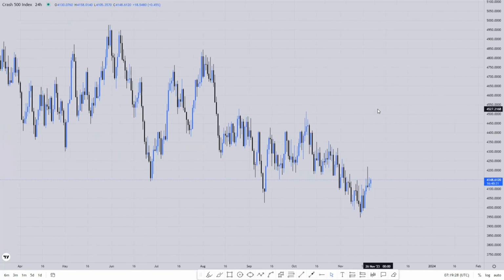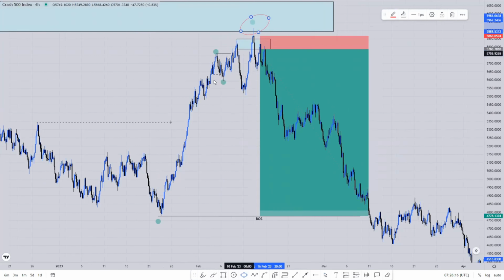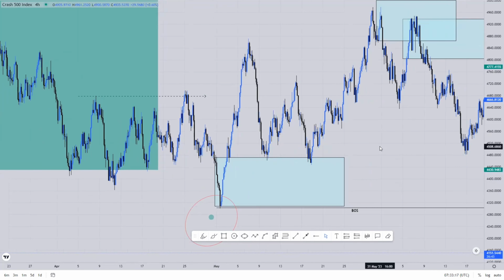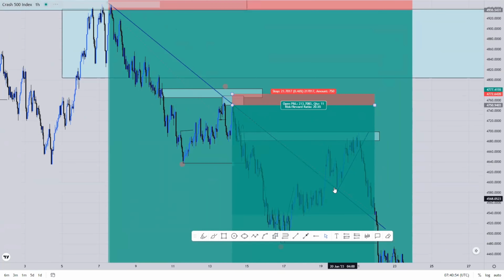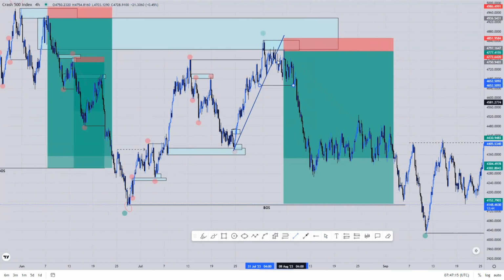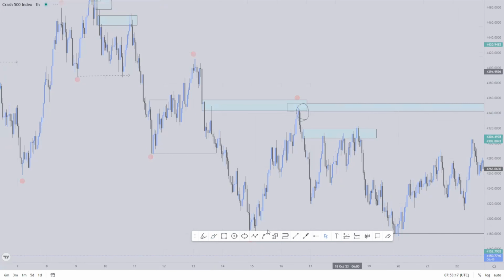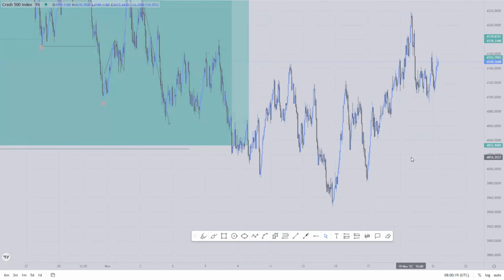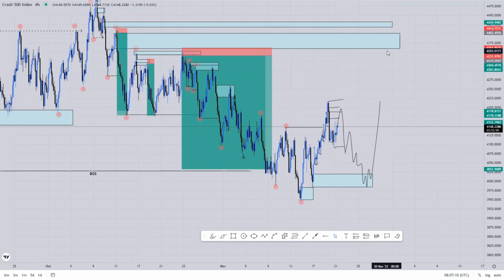Master My 2024 Crash 500 Strategy and Join the Ranks of Millionaire Traders (ANCIENT HIDDEN SECRETS)